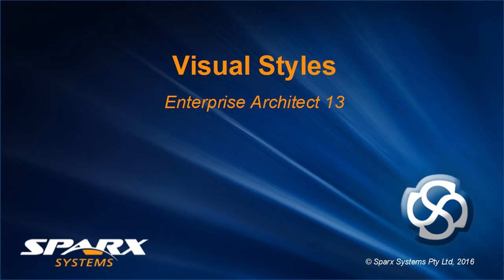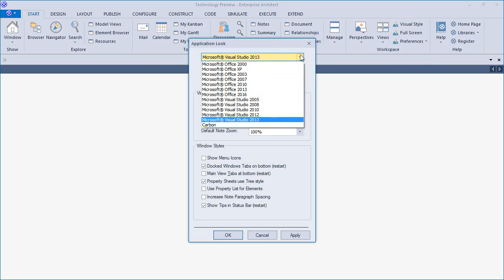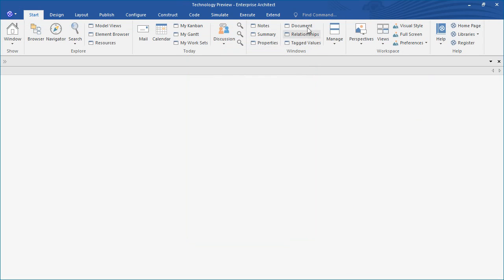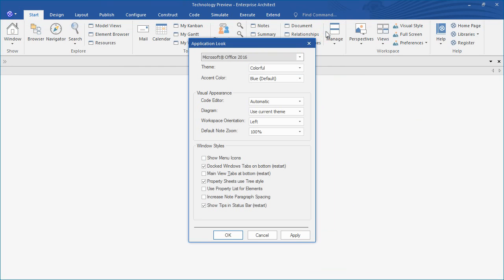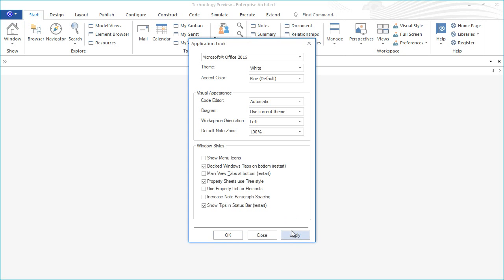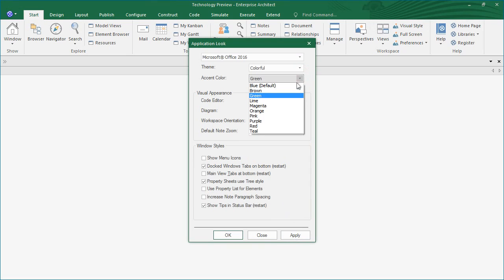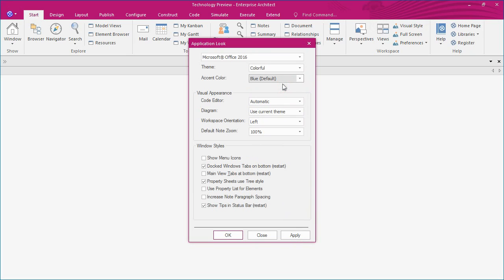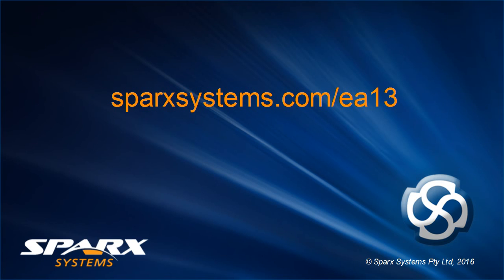Enterprise Architect 13 - New Visual Styles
Enterprise Architect 13 supports a number of new visual styles.  The new default style provides a themed command search function, optimized for use with ribbons.  It also includes options for changing the base and highlight colors used.